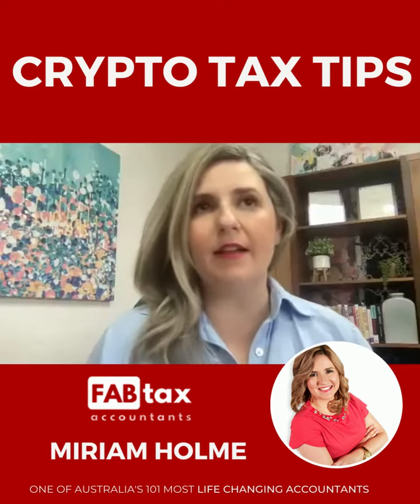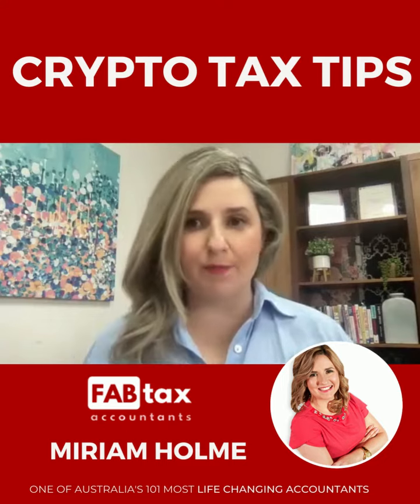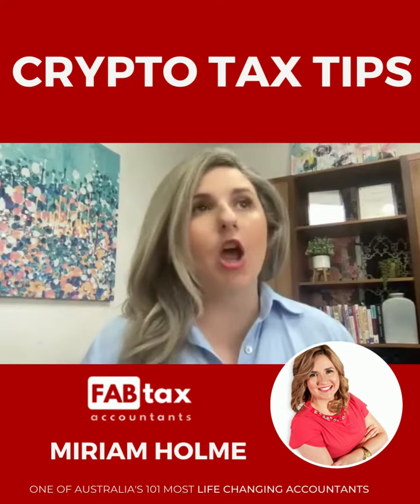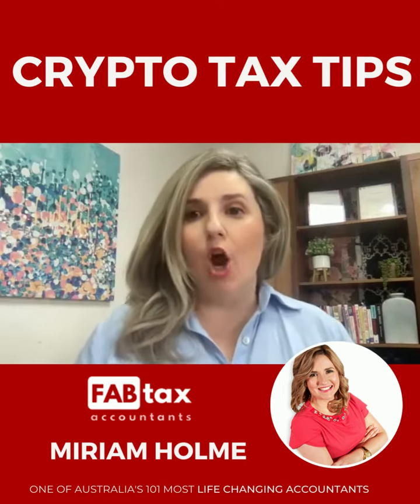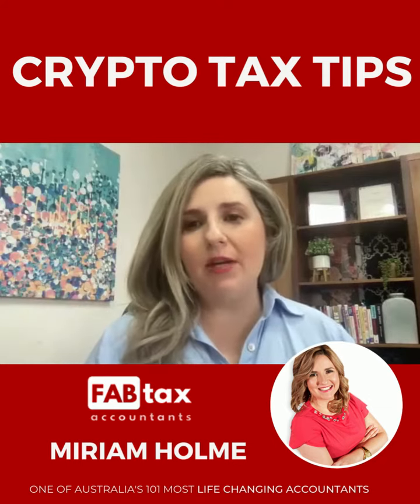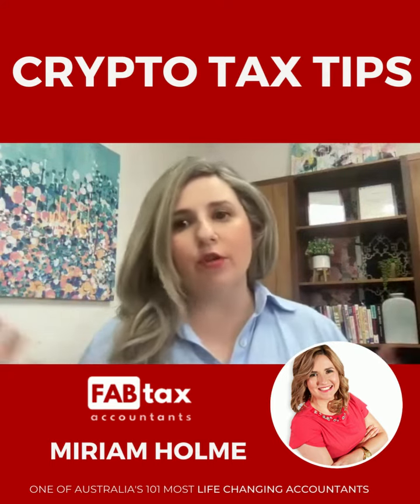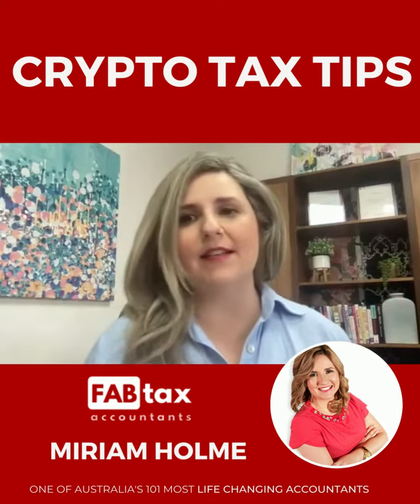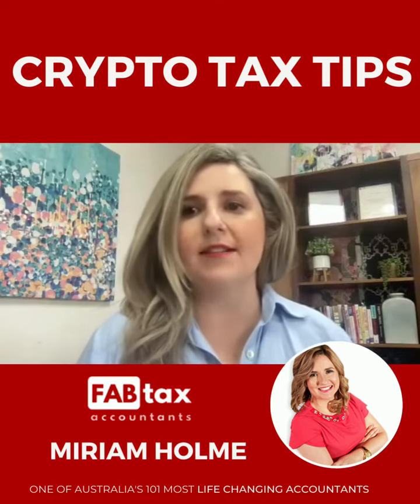Crypto Tax Tips - Australia